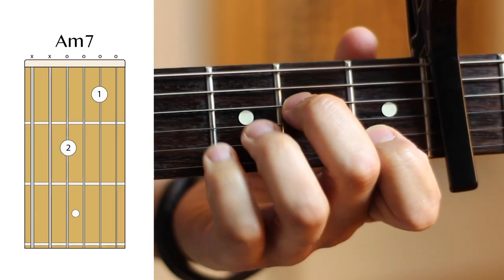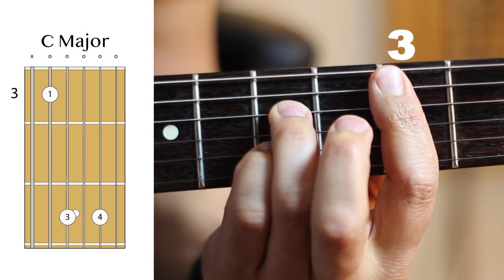Friendships by Pascal Letoublon guitar lesson (with TAB) that Tik Tok song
0:08 Example at original speed 120BPM
1:33 The chords
1:51 Riff at 75BPM with TAB
2:50 Fingerstyle version without capo
3:30 Fingerstyle version at 75BPM with TAB
4:27 Final notes

►Hi, in this lesson I show you how to play the main riff of Friendships by Pascal Letoublon on electric and classical guitar.  This song has gone viral on Tik Tok.

I´ve reproduced the track and made a quick solo on top of it just because! :)

►Feel free to write in the comments below any doubts and/or suggestions.
►Help me reach a broader audience using this link to add captions of different language to my videos!

Available subtitles:
►English
►Portuguese